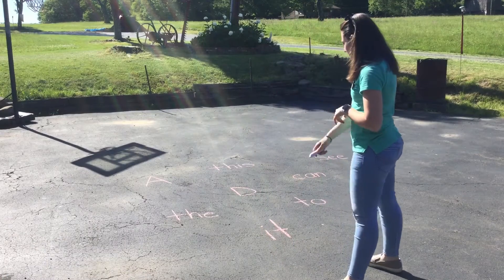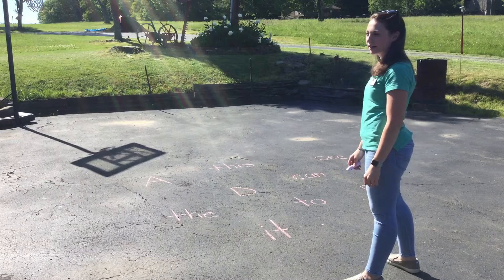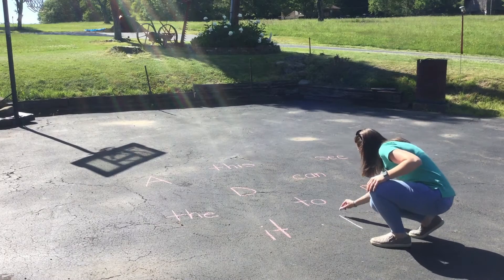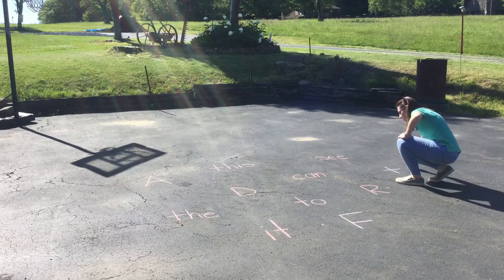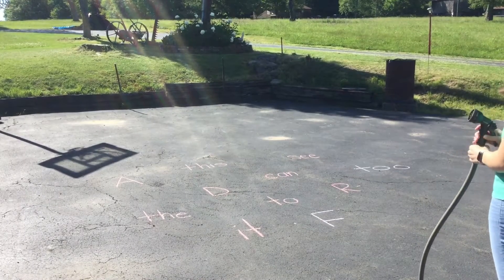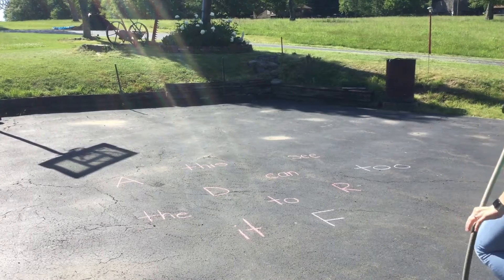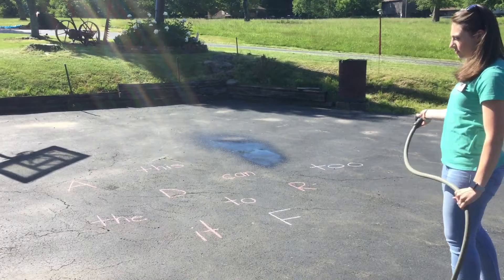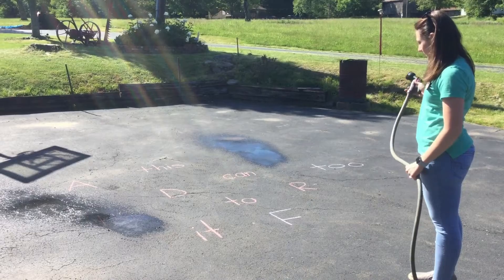Think Tank: Garden Hose Game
Miss Rebecca joins us to teach us a fun new game we can play this summer